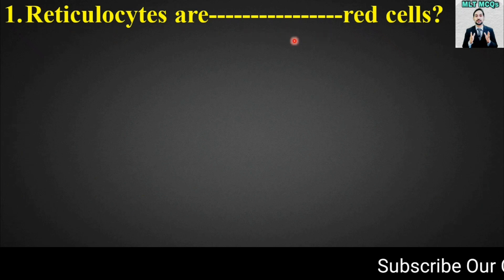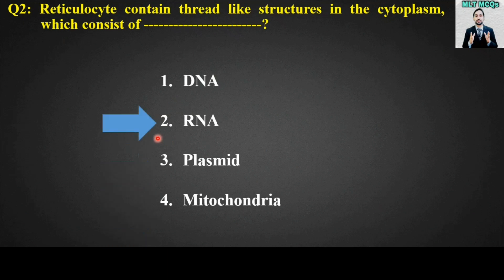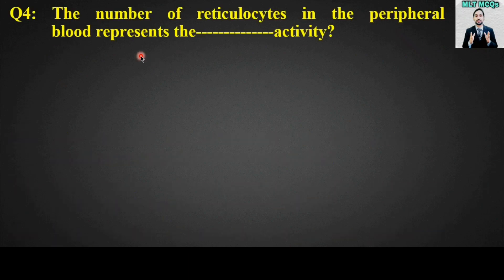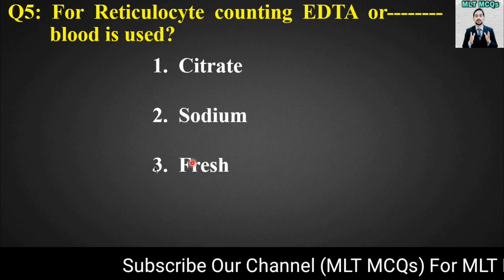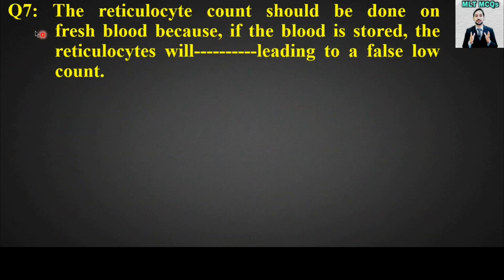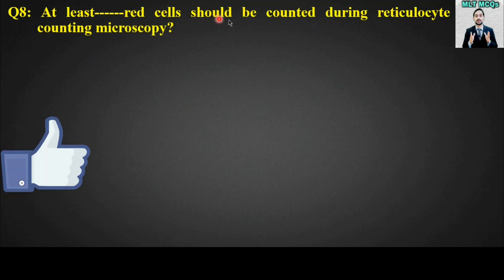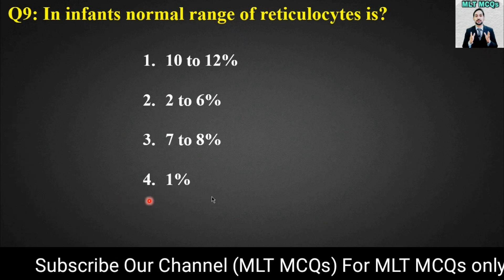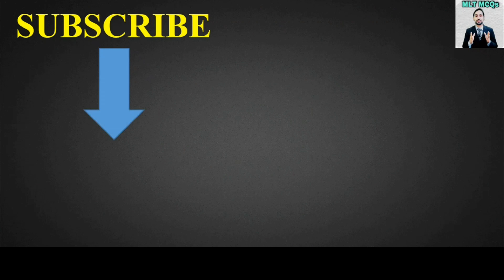Reticulocyte Counting MCQs | In English | Top 10 MCQs in Retic Counting | Hematology MCQs | MLT MCQs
Reticulocytes are immature red blood cells (RBCs). In the process of erythropoiesis (red blood cell formation), reticulocytes develop and mature in the bone marrow and then circulate for about a day in the blood stream before developing into mature red blood cells. Dear Students and Viewer's in this video Best 10 MCQs are taken from Reticulocyte Estimation.

Queries solved in this video:
00:00 | Introduction
00:19 | MCQ 1
00:43 | MCQ 2
01:10 | MCQ 3
01:46 | MCQ 4
02:18 | MCQ 5
02:49 | MCQ 6
03:12 | MCQ 7
03:52 | MCQ 8
04:24 | MCQ 9
04:52 | MCQ 10